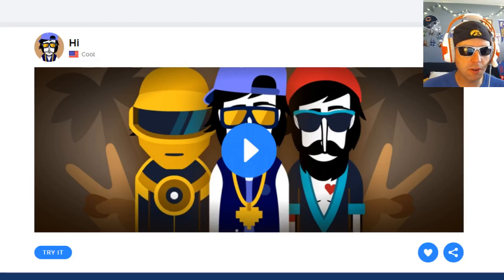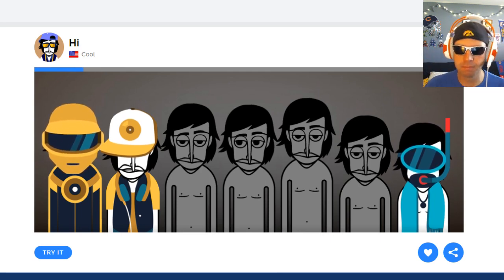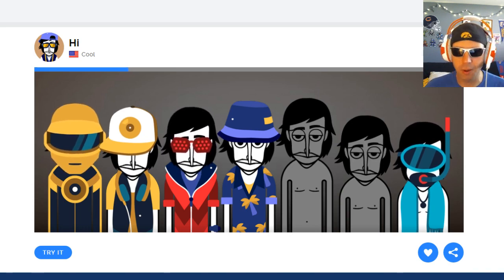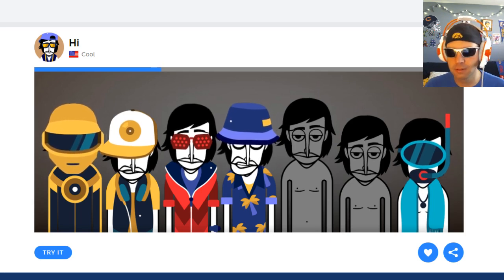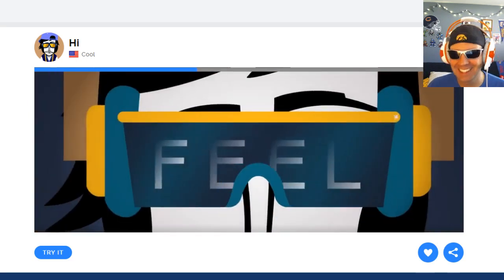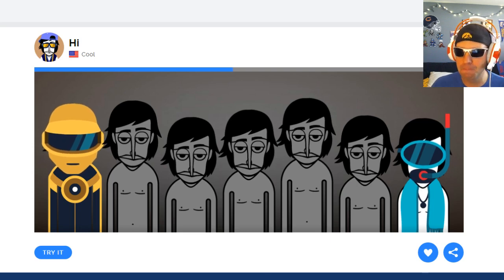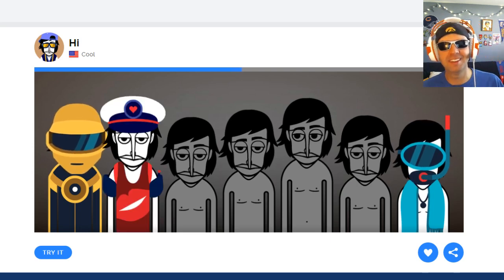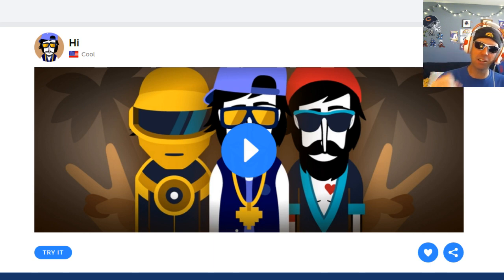"Hi" by DJ Cool on Incredibox